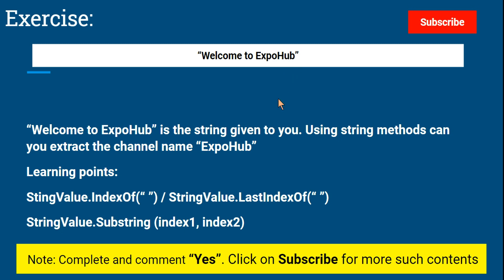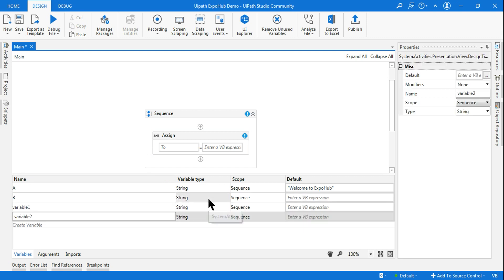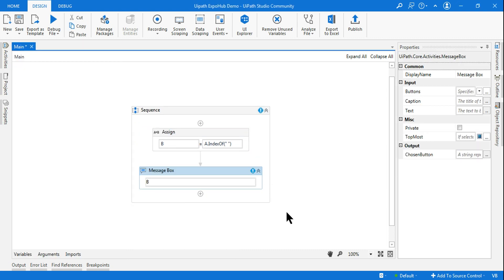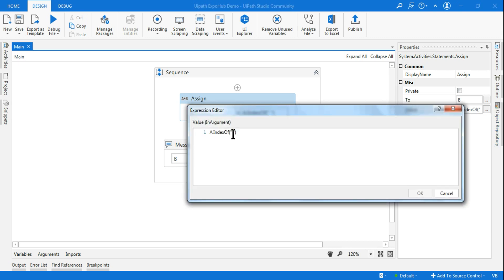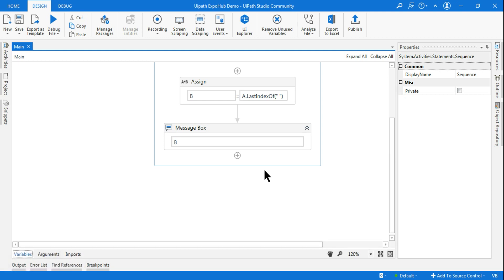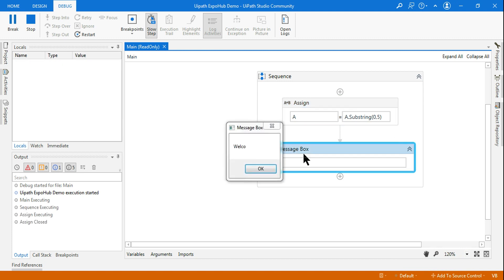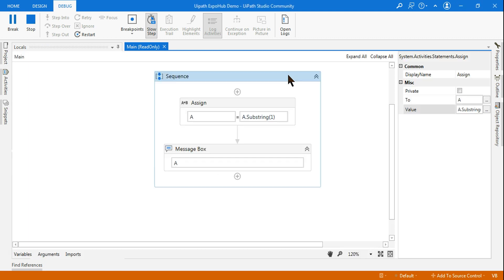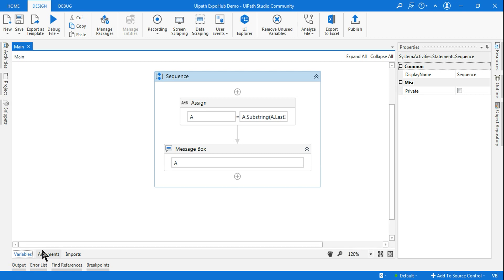UiPath Exercise # 17 | UiPath Interview Questions and Answers | ExpoHub | By Rakesh